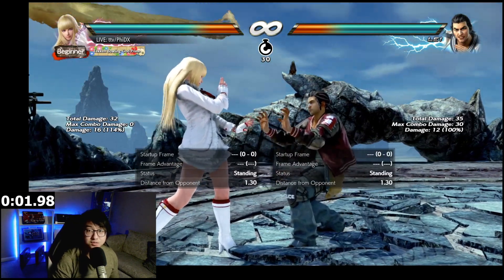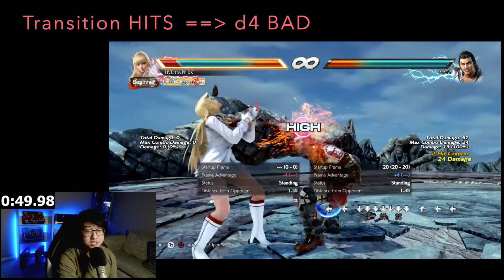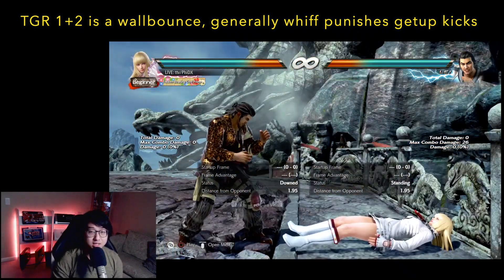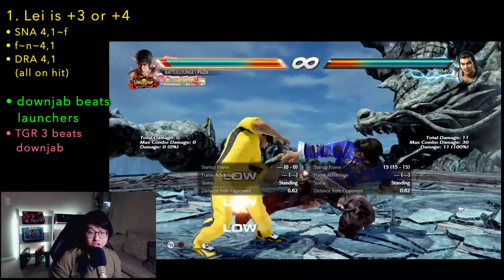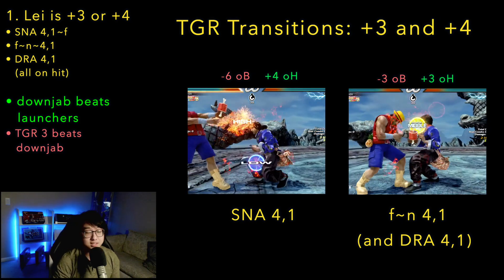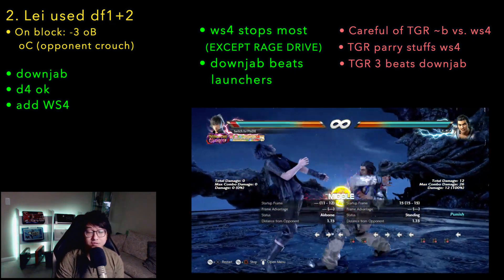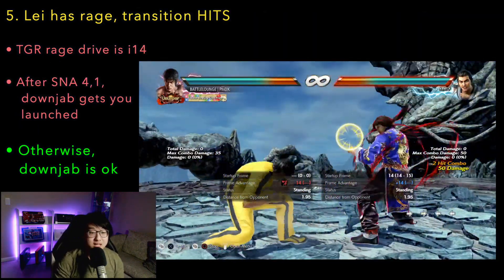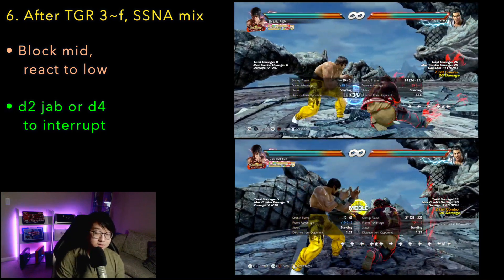Defending Lei's TGR Stance - 1-MINUTE MATCHUPS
Mon - Fri: 3:30 PM (PST)
    Wed: 5:00 PM (PST)

0:00 - Intro
0:10 - TL;DW (the one-minute part)
1:29 - TGR Stance Breakdown
1:39 - TGR Stance Move Details
2:04 - TGR Transitions in-depth
3:26 - avoid generic d4 at +3
3:55 - Lei df1+2~f
4:12 - Lei SS1~f
4:30 - Lei 4x razor rush
4:56 - Lei with rage, transition HITS
5:20 - TGR 3~f Sitting Snake (SSNA)

I'm PhiDX, I play Tekken primarily. I peaked Diamond 1 in League of Legends and focus on improvement philosophies for the casual player looking to get better!